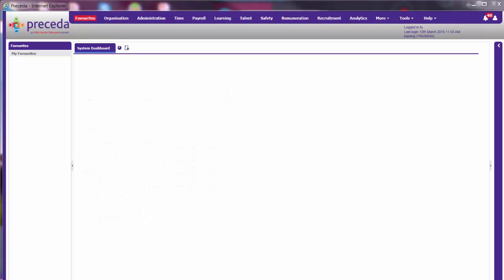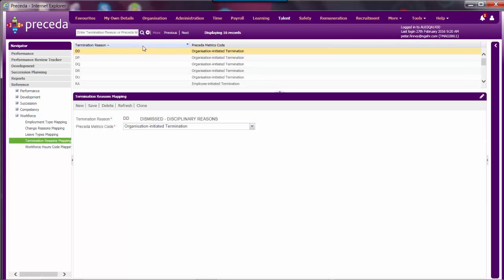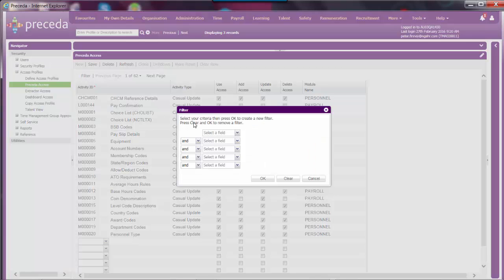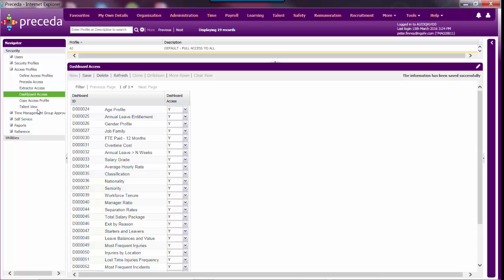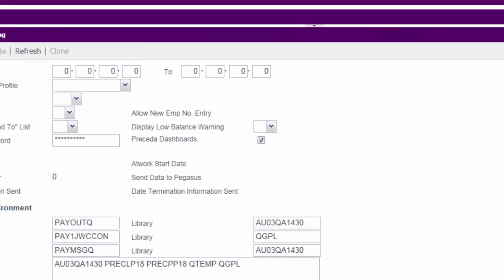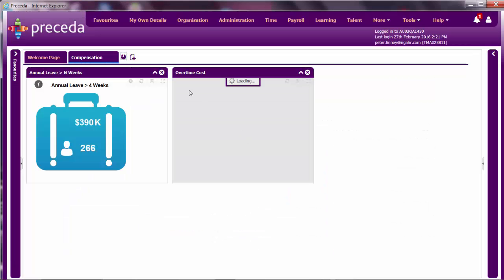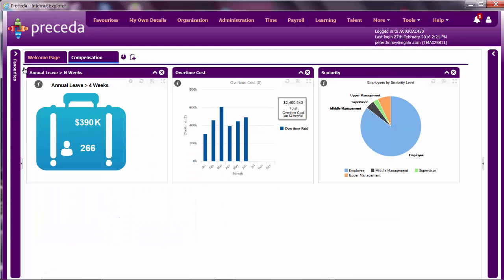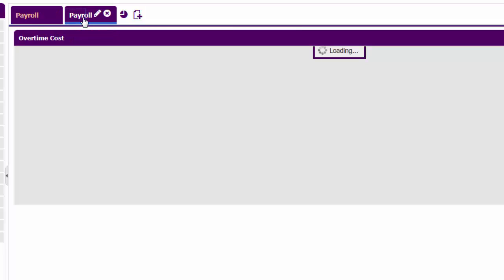Implementing Preceda Analytics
This training session show how to implement Preceda Analytics, so users can experience their data like never before.

Analytics users require a separate contract before it can be enabled, so contact your account manager for more details.